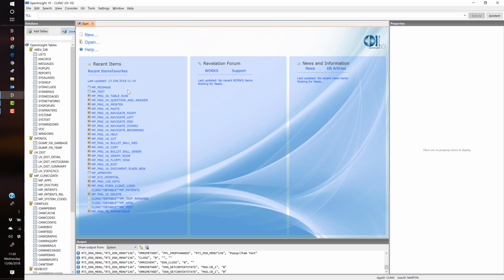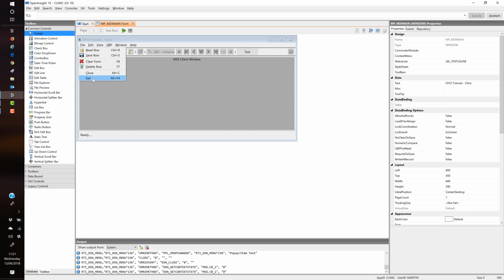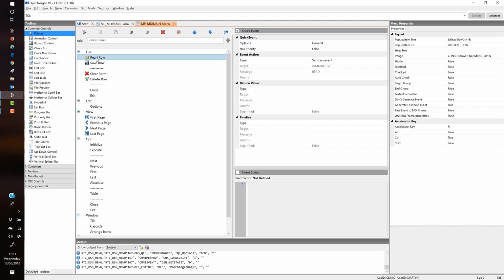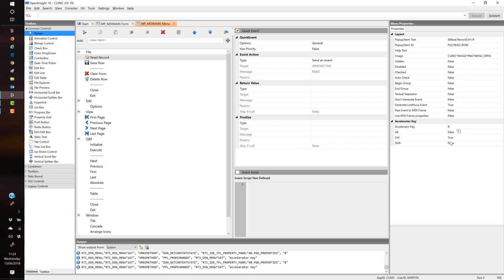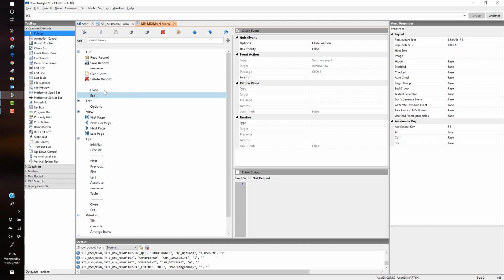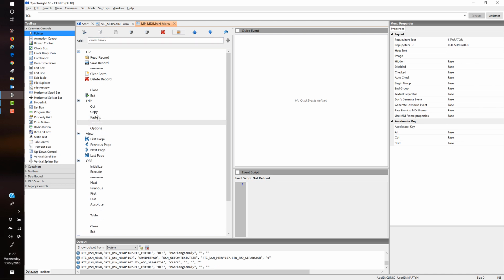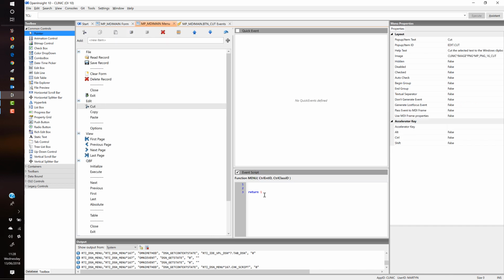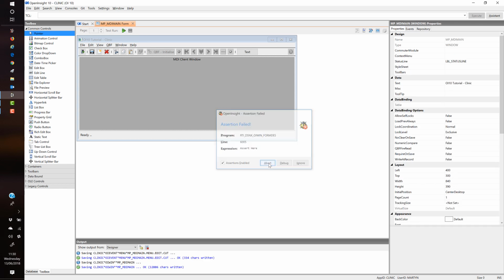Lesson 15 - The Menu Builder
In this lesson we will look at the Menu Builder in OpenInsight 10.  A lot of the work has already been completed for us, but we need to change some wording, add some graphics and massage the system generated menu just a little.